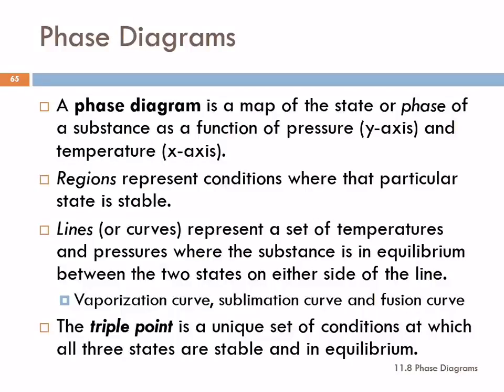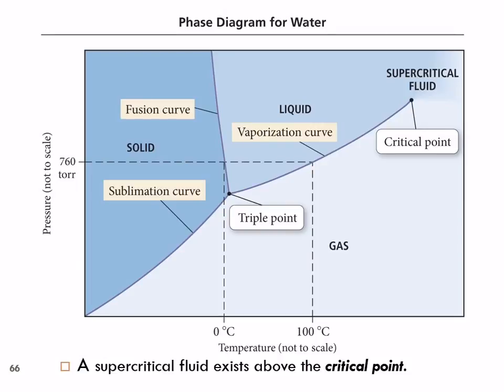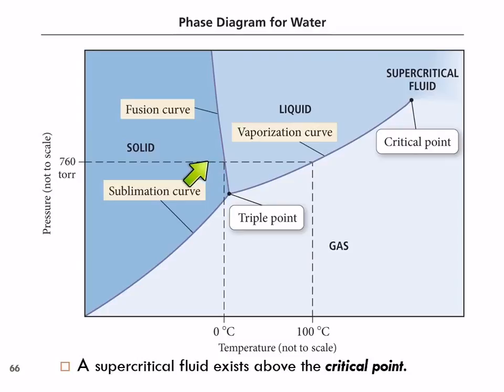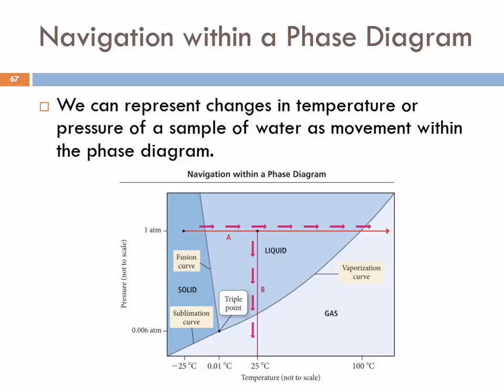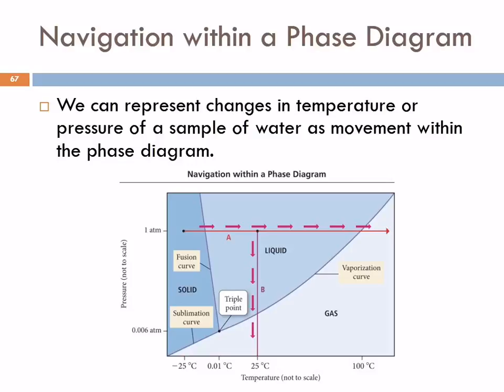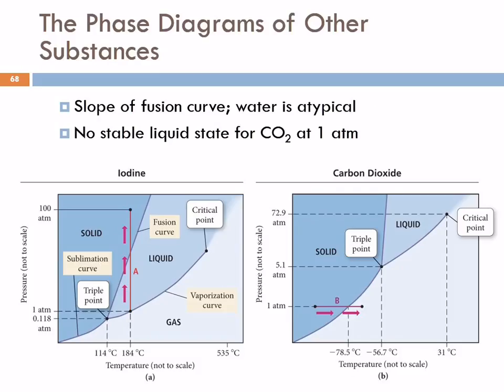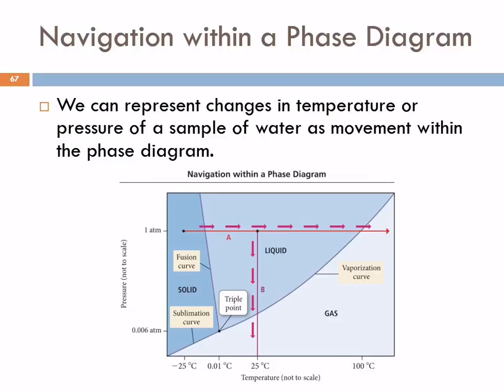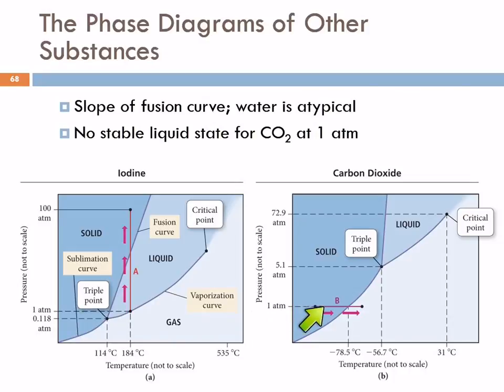11.8 Phase Diagrams